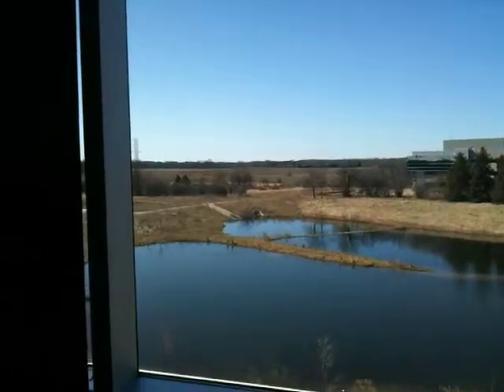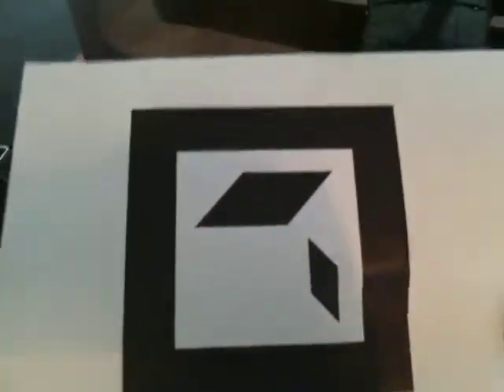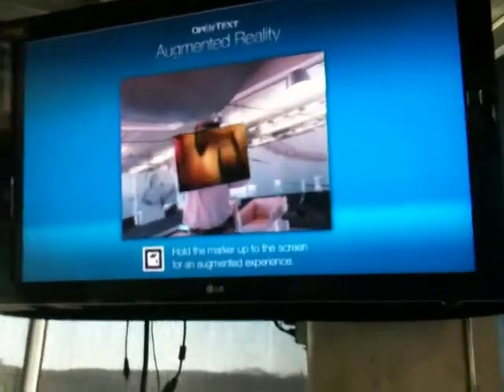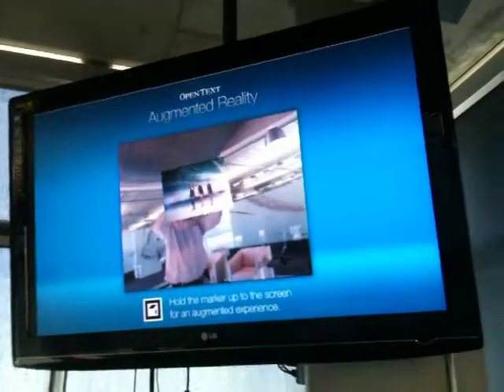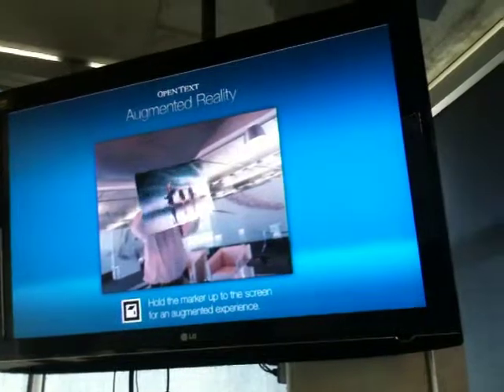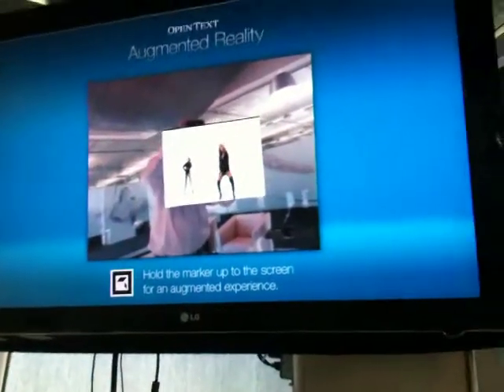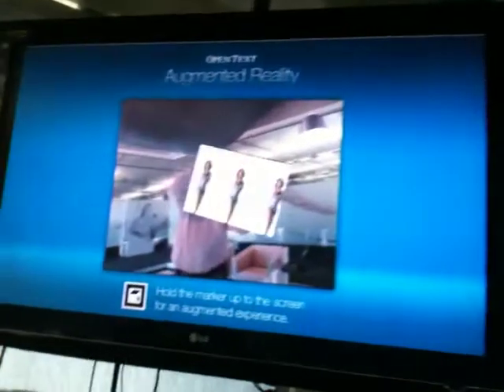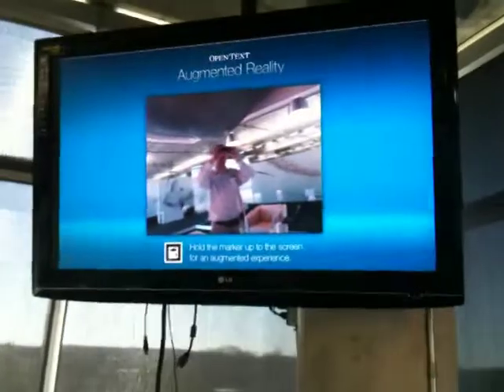Augmented Reality Music Video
Demonstrating my Augmented Reality application with a Beyonce music video.